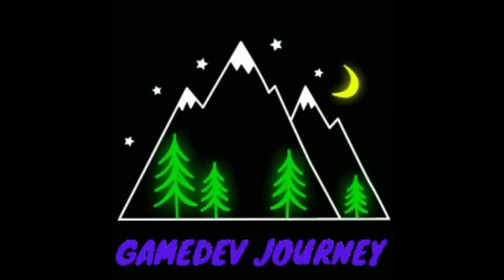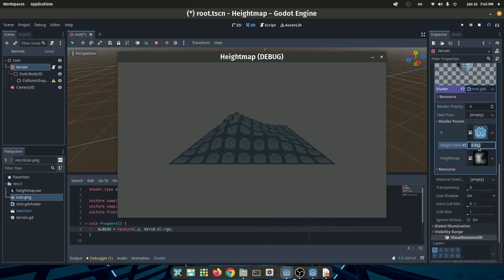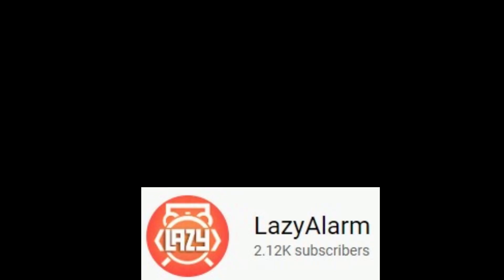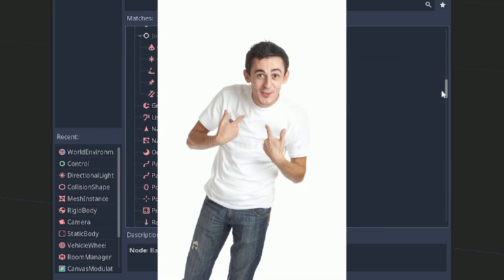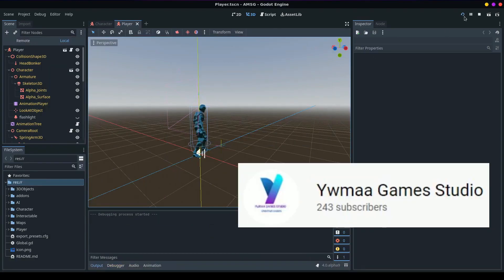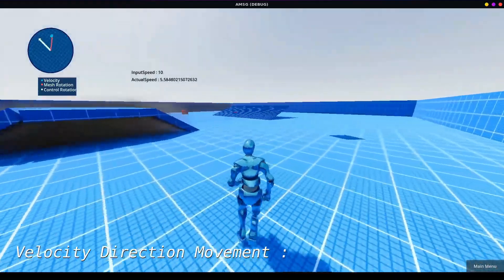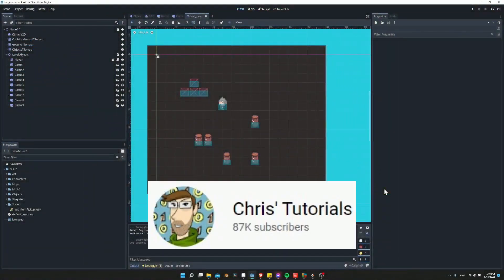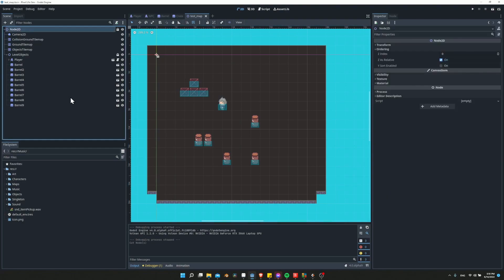Godot 4 on the horizon!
Godot 4 is making waves and I am seeing more and more content featuring Godot 4 in some way or another on YouTube. It is really is a good time to get into game dev with Godot 4. Let's check out 5 great Godot Tutorial Channels which will help you to do just that.